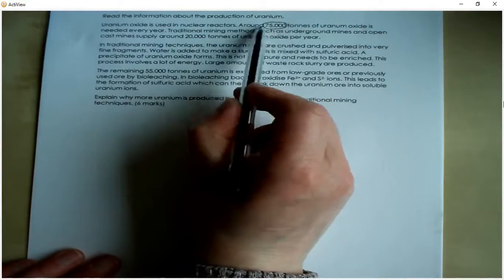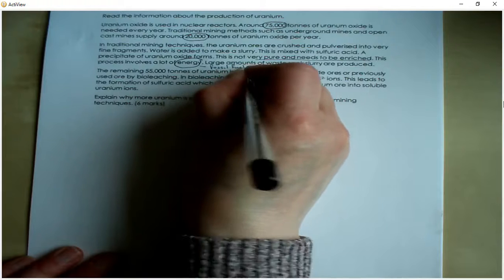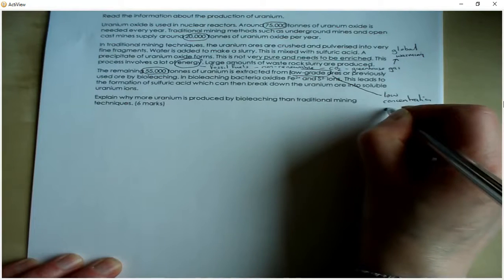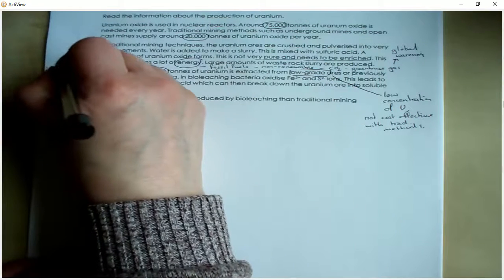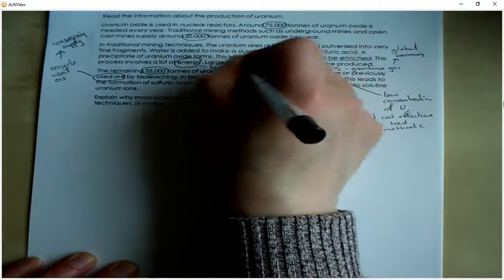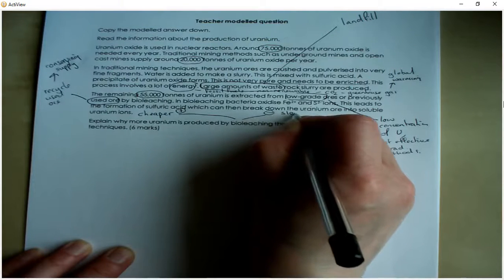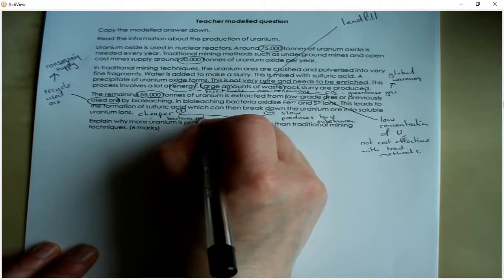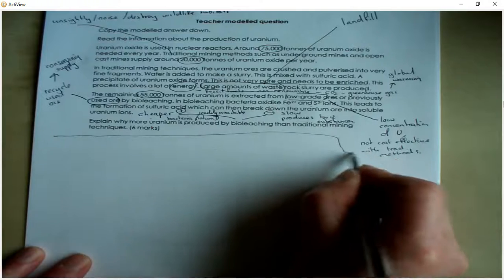Bioleaching modelled question